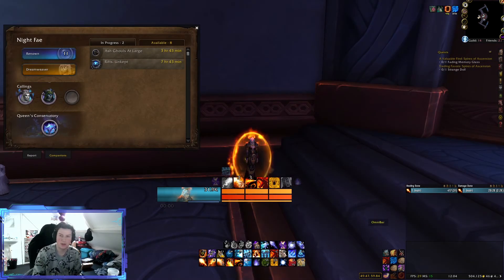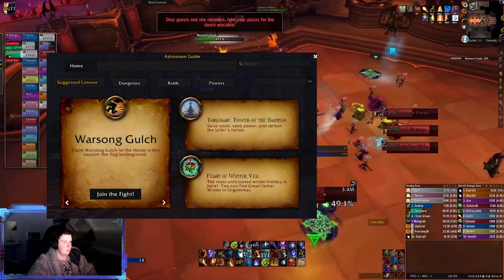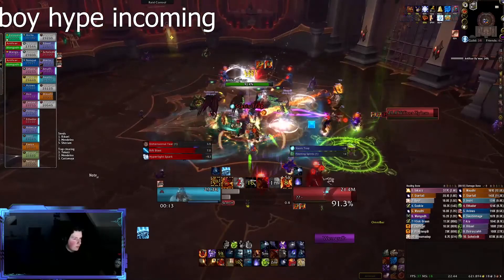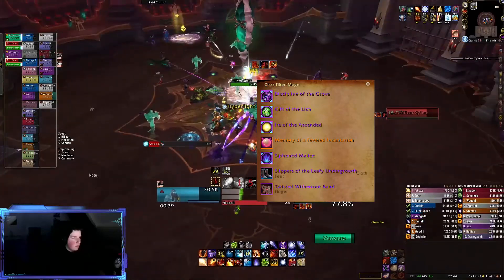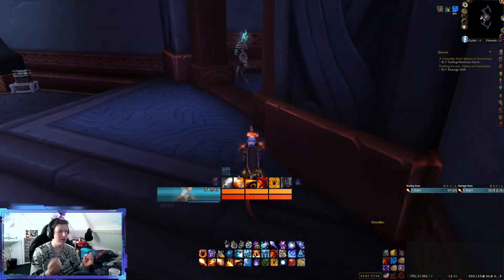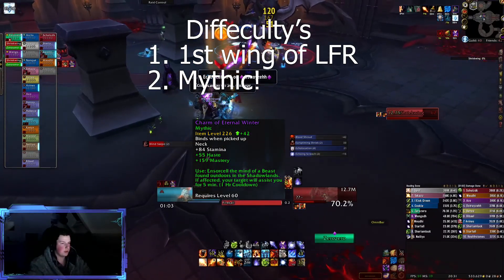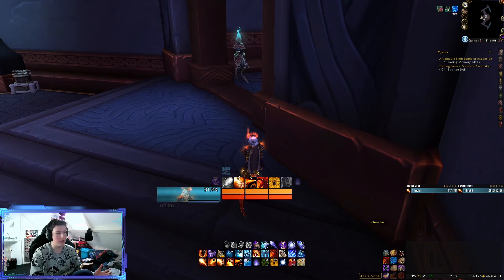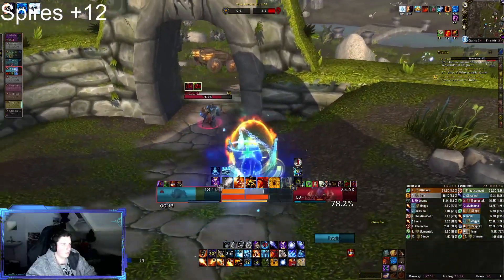Quick guide on what to do in shadowlands week 4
Hello everyine ItzzDivinity here on a quick guide on what you can do in the week 4 of shadowlands. Since this is also the last week all the content behind shadowlands is unlocked now i thought of making a guide to help out others that might be confused on what to do.

Timestamps:
Intro: 00:00
Weekly quest 00:12
world boss 01:01
Tower of Torghast 01:42
Castle Nathria LFR and mythic 02:09
Mythic + 02:41
PVP weekly's 03:16
Outro 03:34